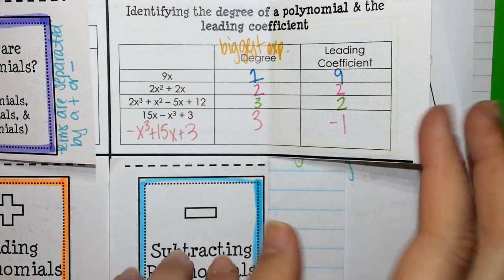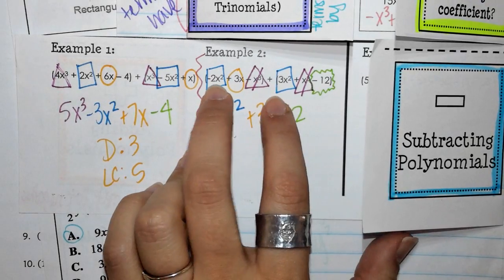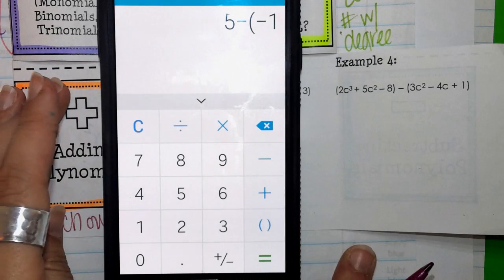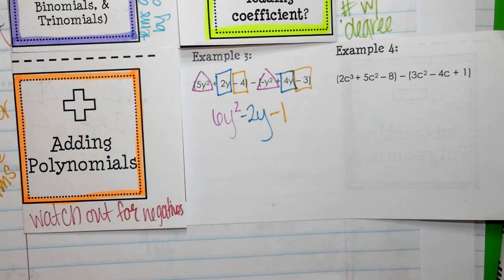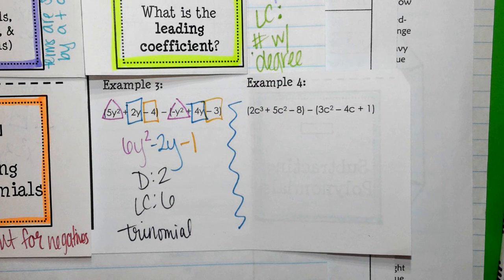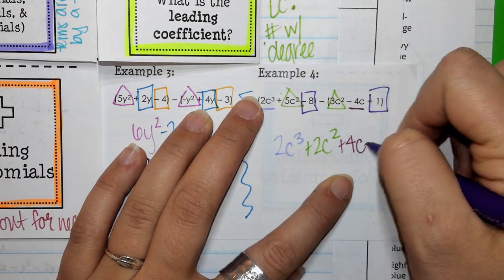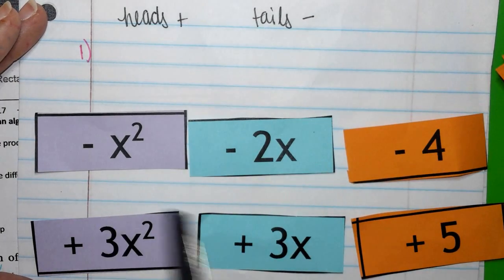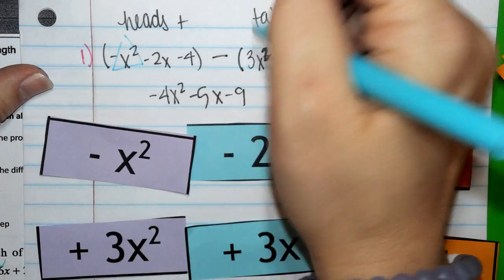2 24 17 3rd